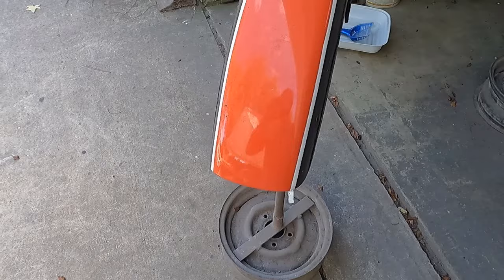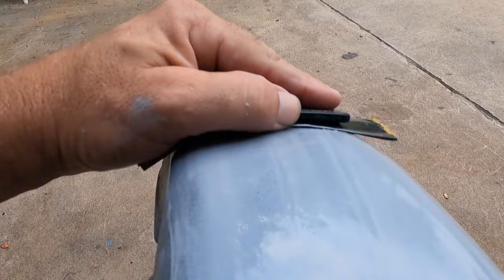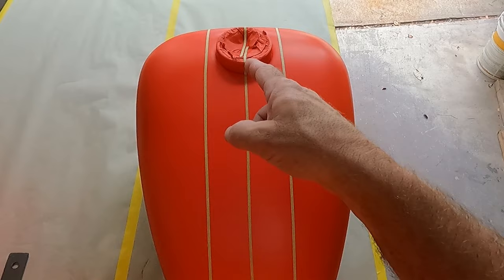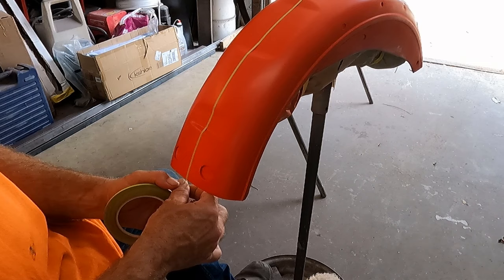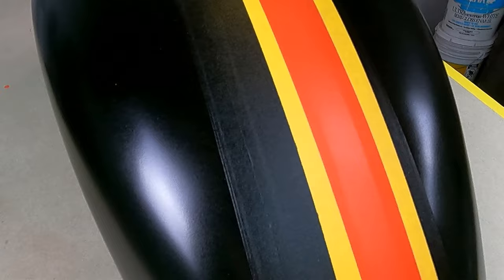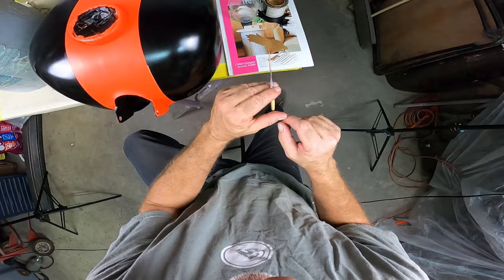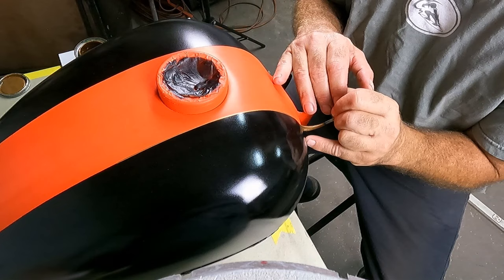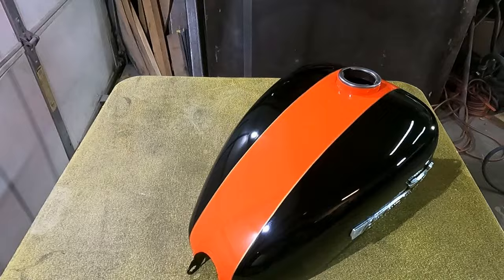1955 Harley Davidson K model/ How To Paint Race Stripes On A Motorcycle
Step by step process of painting a race stripe on a vintage motorcycle. Showing detailed measuring process to center stripe.